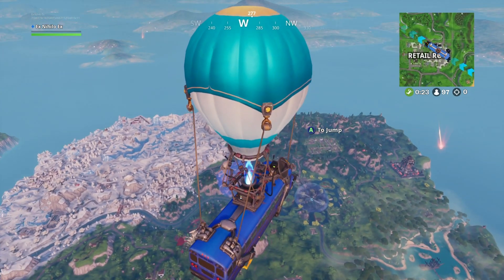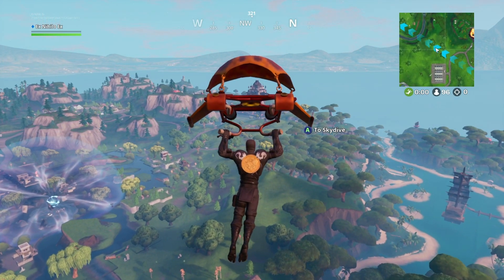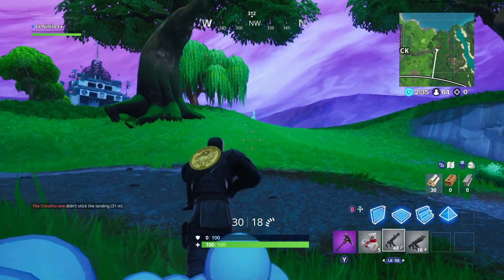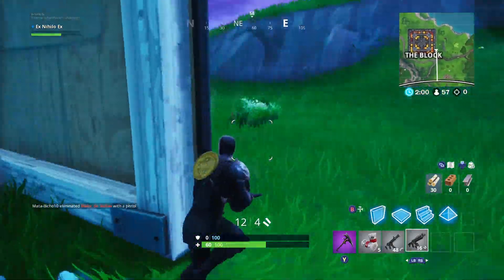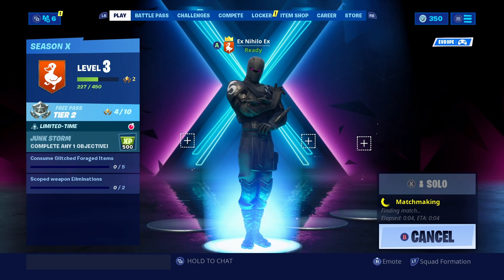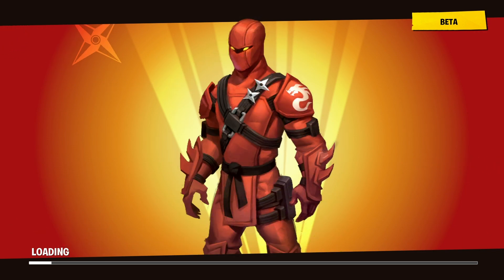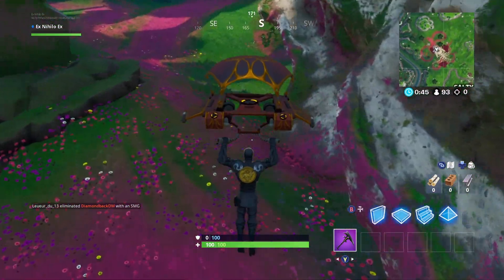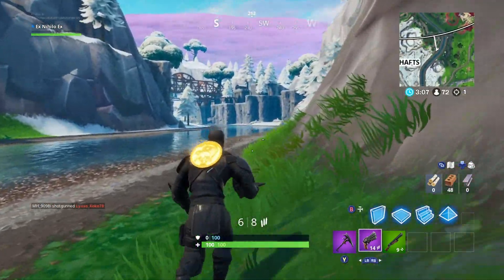How To Get *STRETCHED RESOLUTION* In FORTNITE! (TUTORIAL) *SEASON 10* - Fortnite Glitches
***ATTENTION***

2. LIKE THE VIDEO

4. COMMENT MZNGIVEAWAY

♚♚♚♚♚OPEN ME♚♚♚♚♚
Stay Updated

***STEPS***

1. Change from fullscreen to windowed, and apply.
Your screen should change.

2. Minimise window so you have a small screen with fortnite on.

3. Grab the Fortnite Application and drag it to the top to expand the game to full screen again.

4. Your game should be a rectangle and stretched. Then grab your task bar a pull it to the highest point.

5. Go to gfx control pannel and change your resolution setting to what they are in the fortnite setttings. Test it, render it and apply it all so the resolution is full changed.

6. Go to task bar settings and change the task bar to auto hide.

7. ALL DONE, you can now see more in the game!

Founder: Whoods